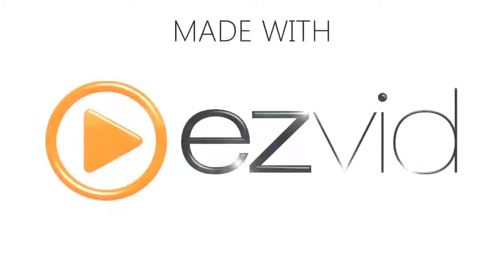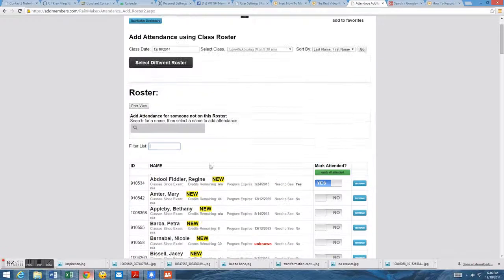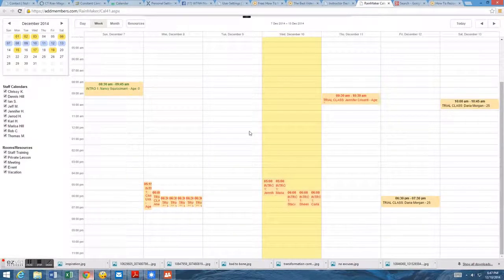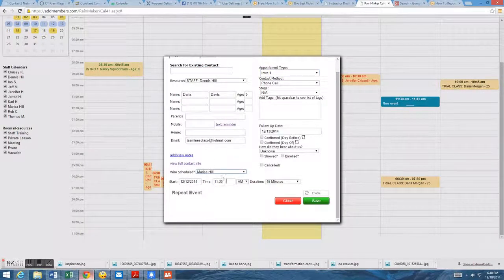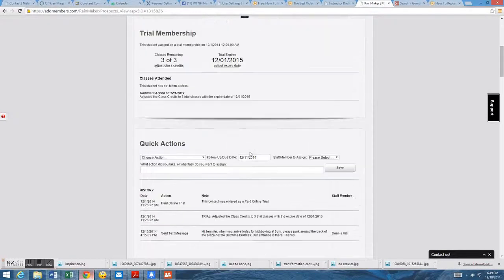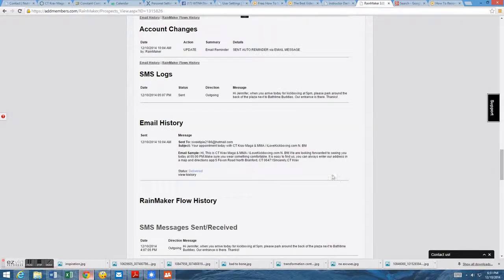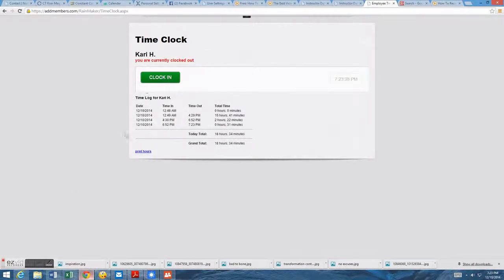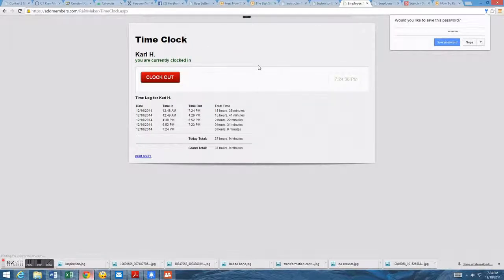RainMaker Overview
Overview of RainMaker for attendance, calendar and logging in hours worked.